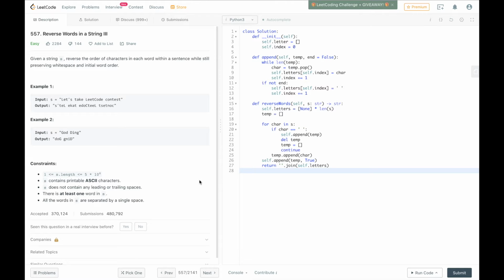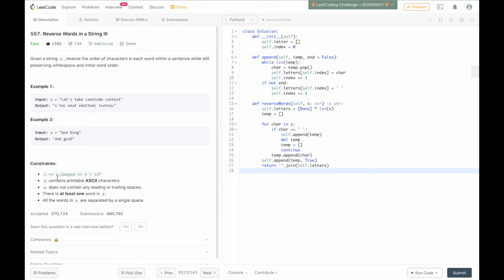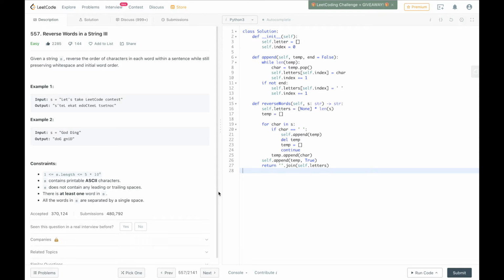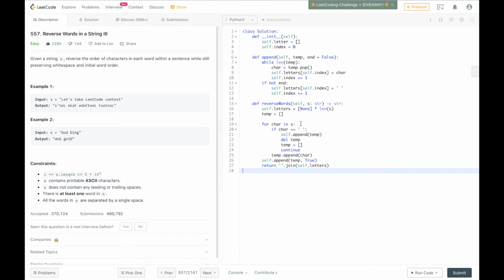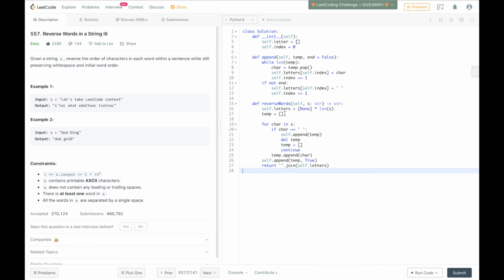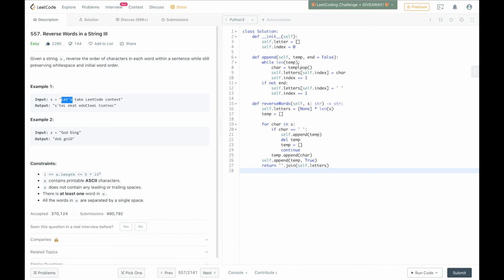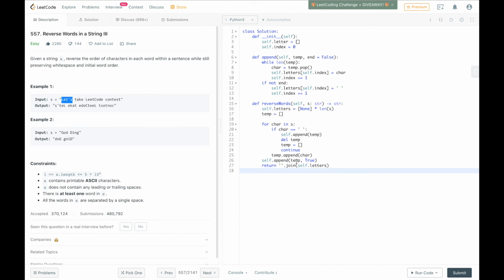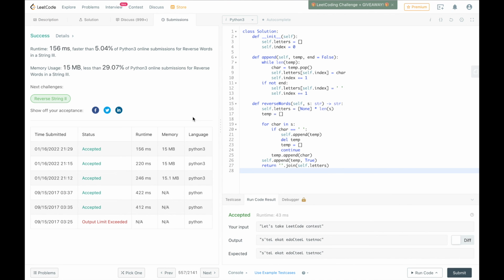Leetcode 557 Reverse Words in a String III (Solution Explained)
In this video, I cover how to solve Leetcode Problem 557 Reverse Words in a String III. I do this using the Python programming language.